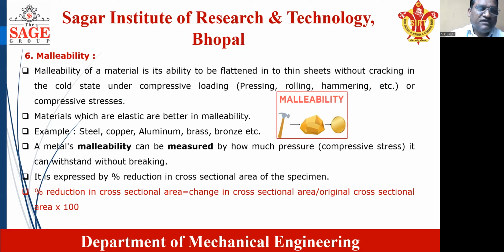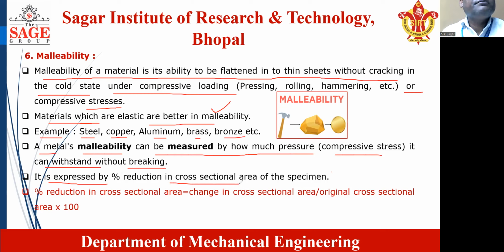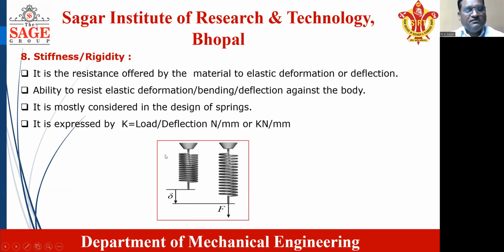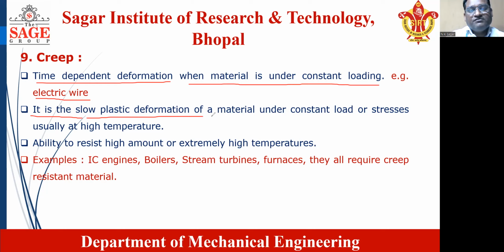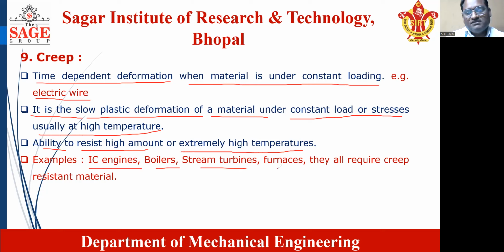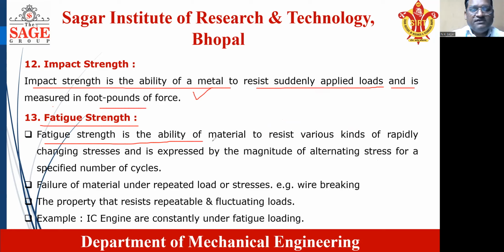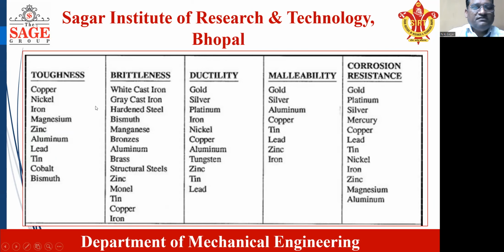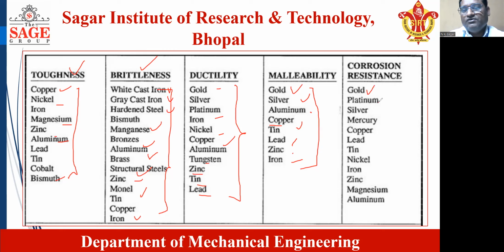Mechanical Properties II by Prof. N.K. Sagar